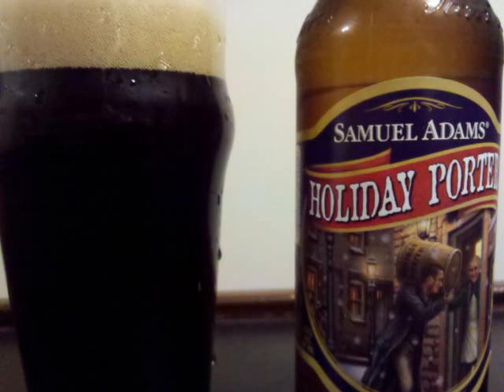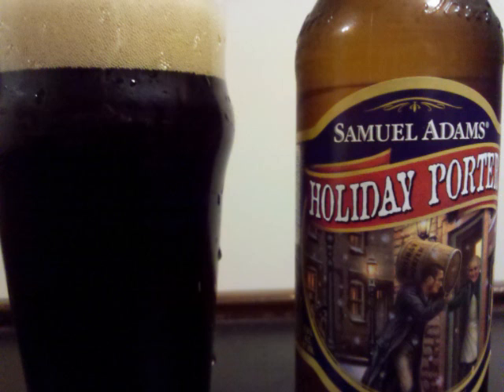Samuel Adams Holiday Porter Beer Review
This is a video review of Samuel Adams Holiday Porter by Professor Sudz.

Style: American Porter

ABV: 5.80% Alcohol By Volume (ABV)